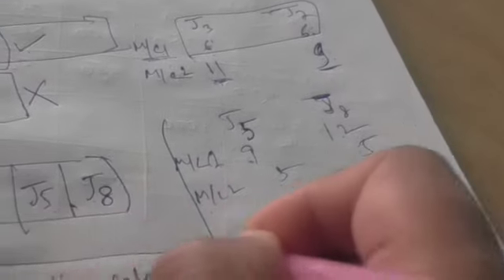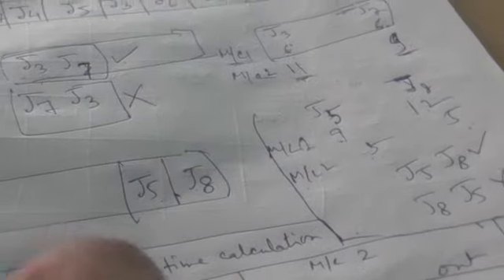Sequencing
This video is about Sequencing/ Scheduling problems in operations management. Here how "n jobs in 2 machines" can be scheduled is discussed.